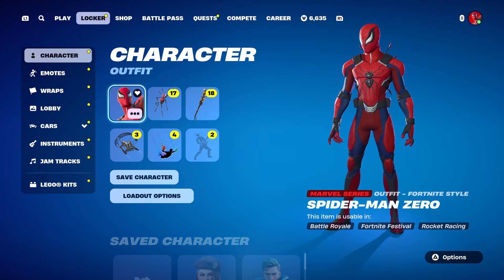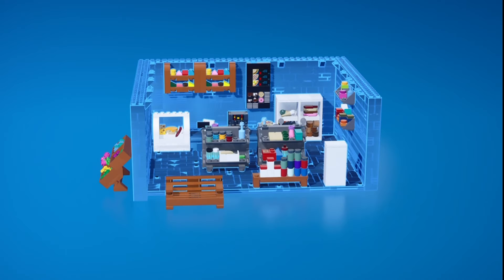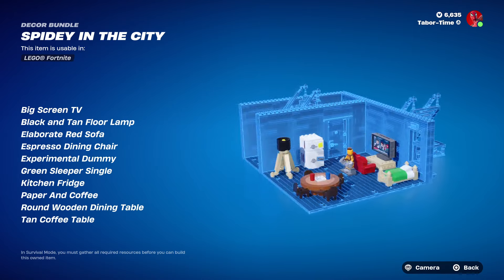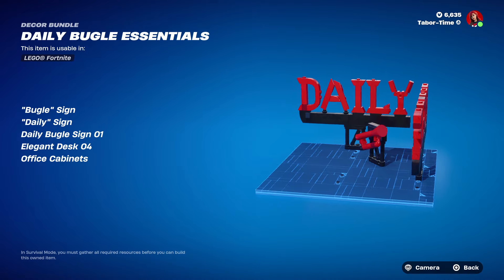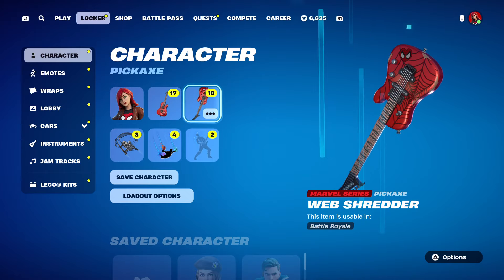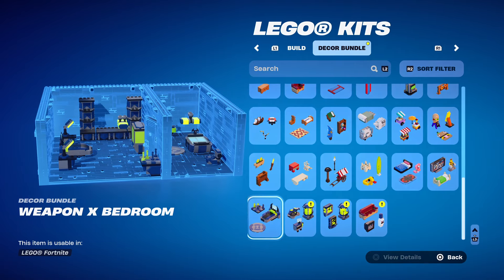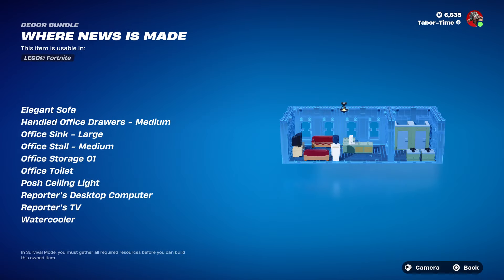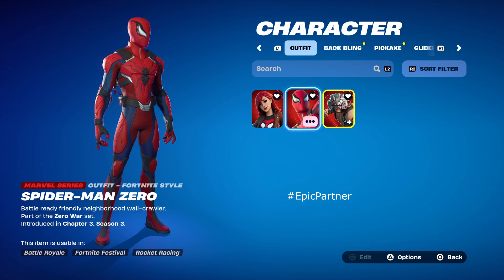*NEW* Daily Bugle Is Coming To Fortnite Chapter 5 + The RETURN Of Spider-Man & Mary Jane Skins! 🕷🕸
Three Marvel skins are returning tomorrow, September 20th, alongside some Lego Kits. You don't HAVE to buy the Lego Kits/Decor items, though, as everything can be bought separately.

VIDEO CREDITS
★Thumbnails Created By:
MsMarvel311